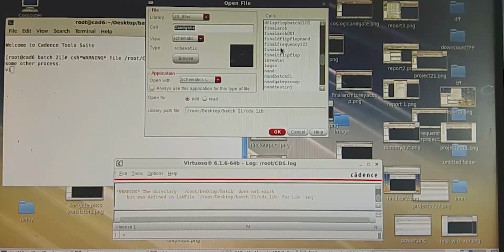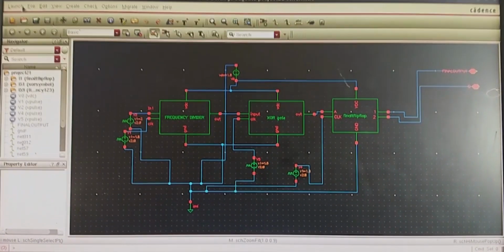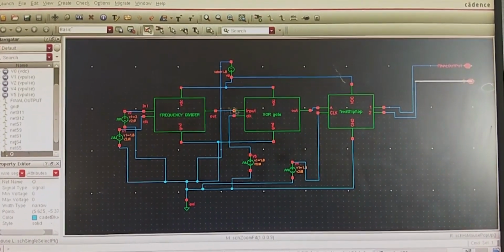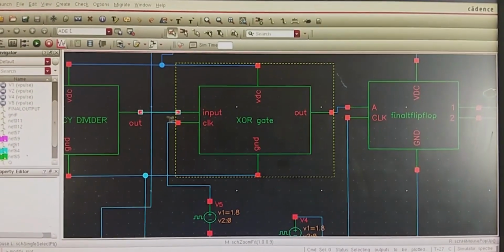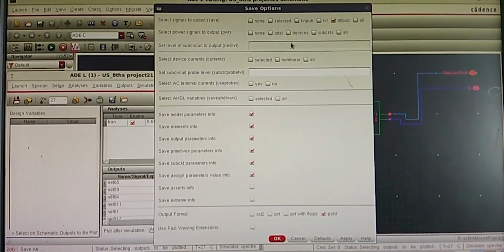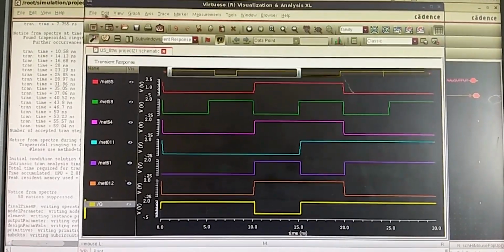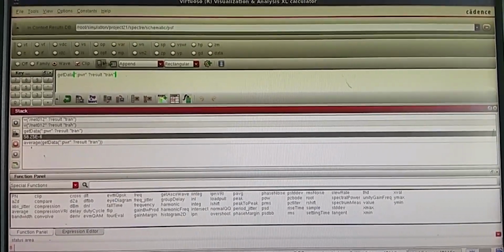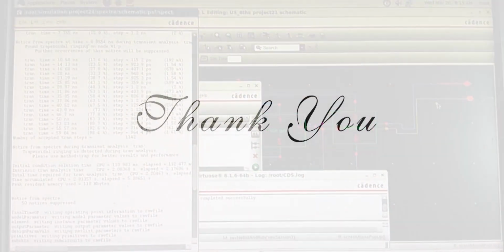DESIGN AND PERFORMANCE ANALYSIS OF CUSTOMIZED FREQUENCY DIVIDER USING PTL IN 45nm TECHNOLOGY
SHANMUGHAPRIYAN V; YACOOP RAHMAN S; ALBERT SANTHOSH RAJ J; SATHISH KUMAR V
Batch 21(2019)